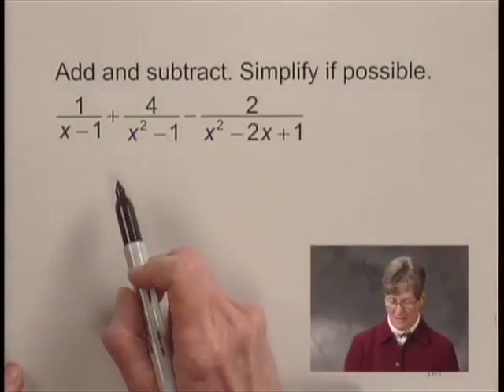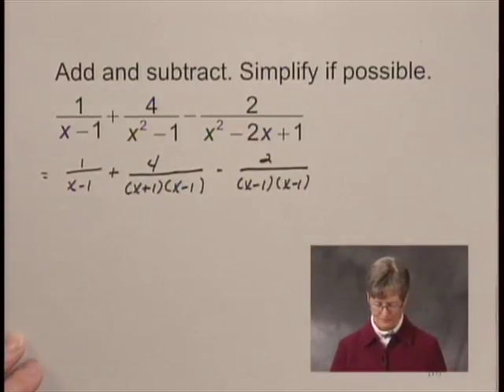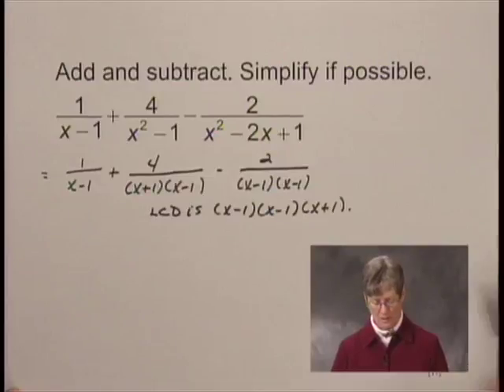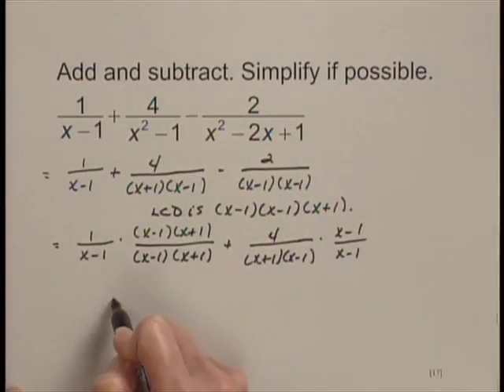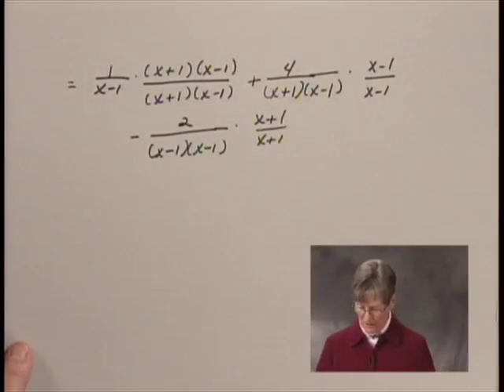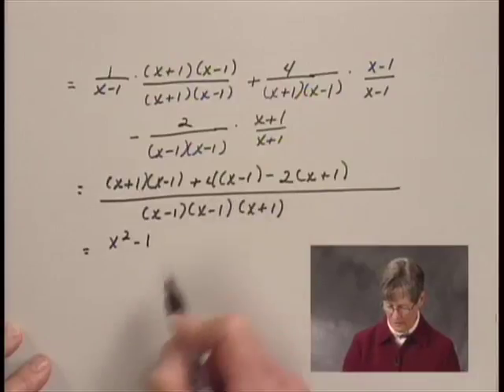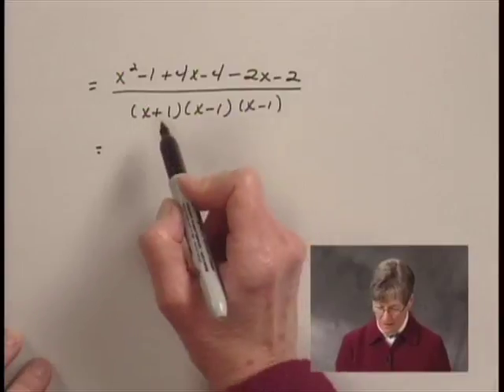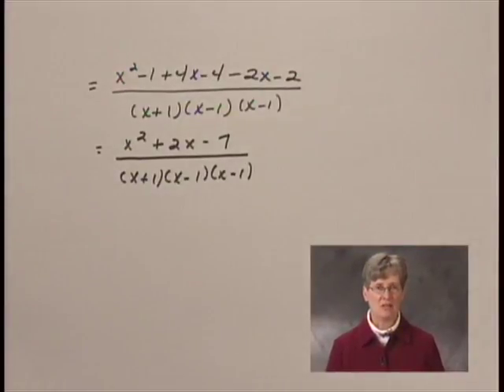Bittinger Developmental Mathematics 9e Chapter Test Prep Ch. 12 Ex. 17